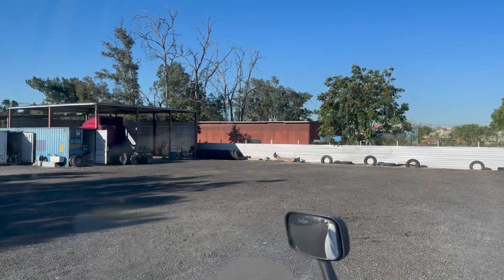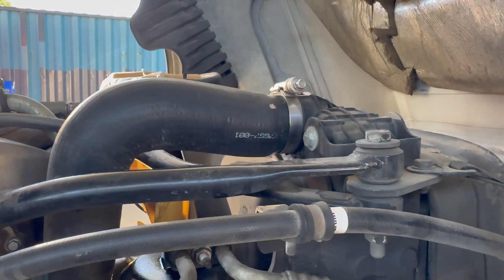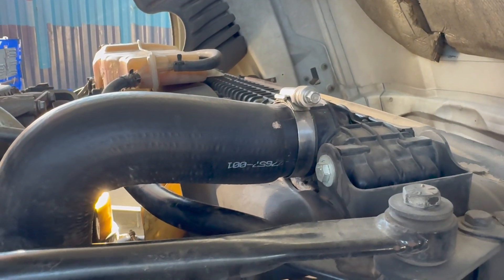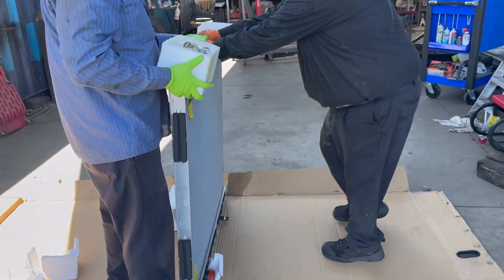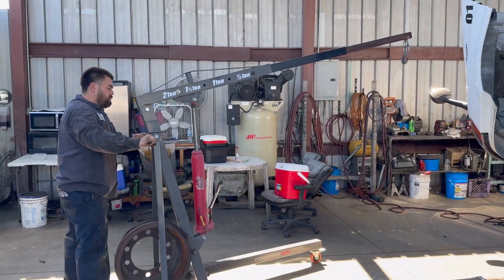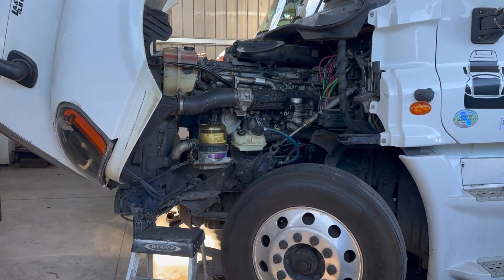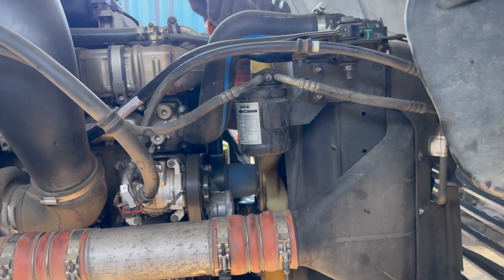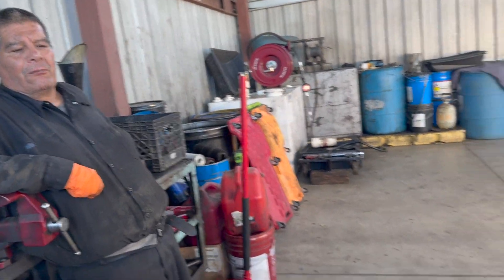Radiator Replacement on a 2016 Freightliner Cascadia done by Fontana Mechanic Shop | Blown Radiator!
Most Used…

Flash Light w/Hat clip - Streamlight Micro Stream
Steering Wheel Knob for Truck
Multi-tool Leatherman Wave

Glad Hand Tire Inflator Kit
Flat Tire Repair Kit
Bolt Cutters

Jumper Cables
Dewalt Drill and Impact Driver Combo
craftsman versastack

Office Supplies:
clipboard with storage
White Out

Dash Mounts:
iPad Truck Mount
MagSafe Car Mount

Head Sets:
Trucker Headsets
Air Pod Pro’s

If you purchase something with any of the links above. Thank you for your support!🙏😁